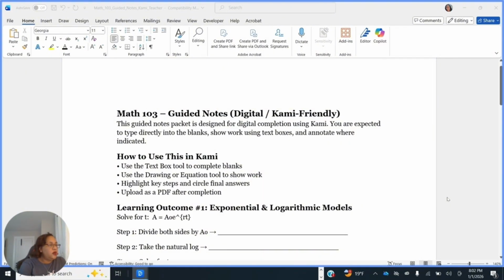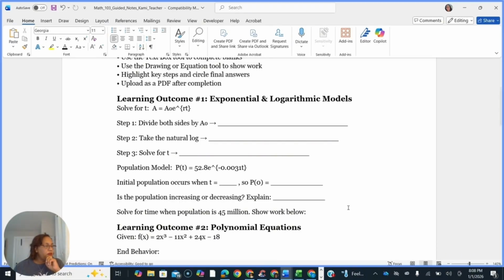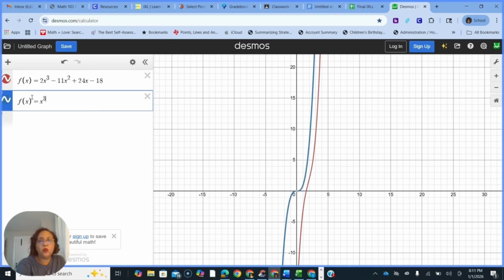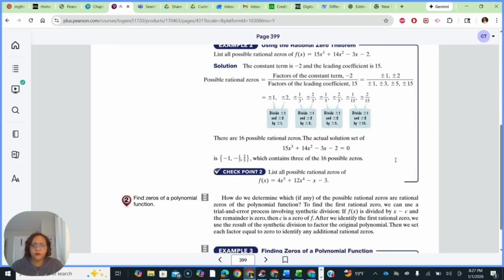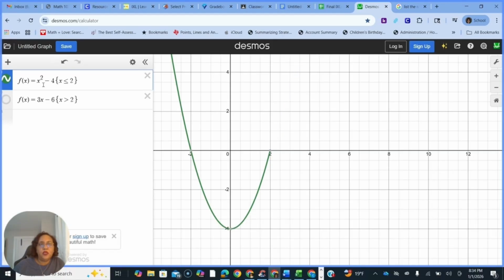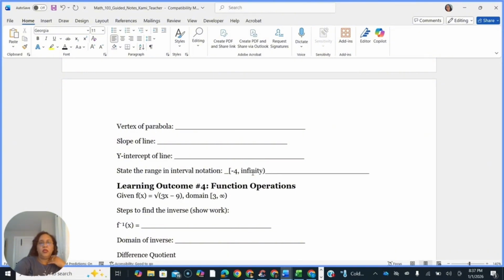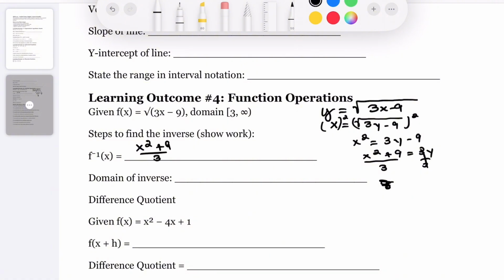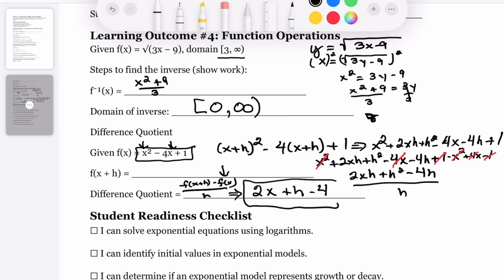📘 Math 103 Final Exam Practice (All Learning Outcomes) 📘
This is a walkthrough of a Math 103 practice study guide breaks down every learning outcome with step-by-step solutions. Perfect for last-minute exam prep!

✨ What We Cover:
✅ Exponential & Logarithmic Models - Solving for t in A = A₀e^(rt), population growth/decay applications
✅ Polynomial Equations** - End behavior, rational zero theorem, finding all zeros (real & complex)
✅ Piecewise Functions** - Analyzing different rules, finding vertex, slope, and range
✅ Function Operations** - Finding inverse functions & simplifying the difference quotient

This video uses DIFFERENT NUMBERS than your actual assessment, but teaches the EXACT methods and steps you need to succeed. Follow along and build confidence for your Math 103 exam!